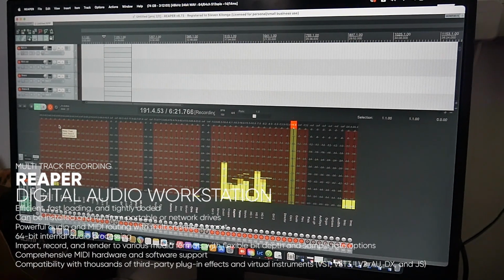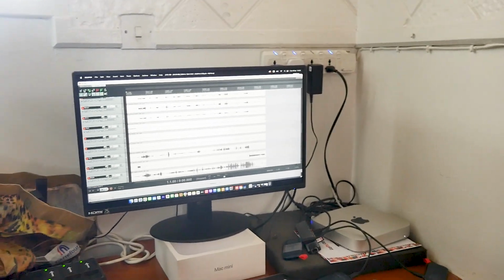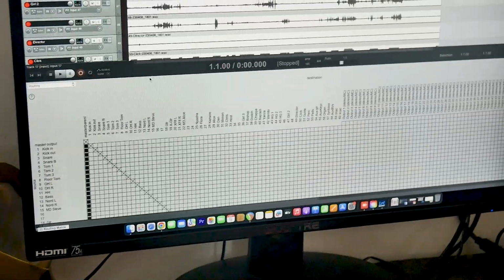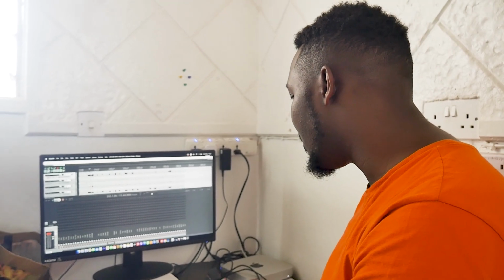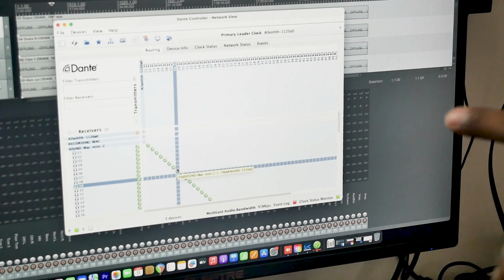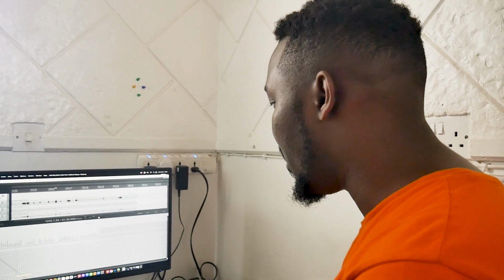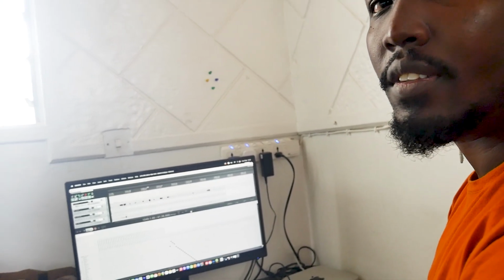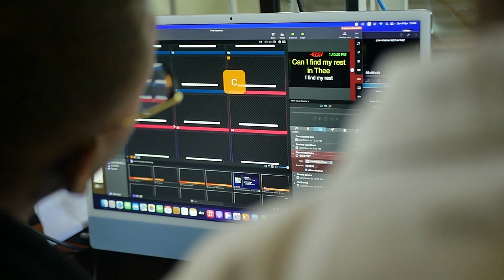Worship Recording: Multi-Track with Reaper & Dante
Join us on a tech-filled worship tour as we explore the incredible multi-track recording setup at International Christian Centre Nairobi. In this video, we’ll take a closer look at how ICC Nairobi uses Reaper, Dante, and other tools to record their events, services, and worship nights. Discover the technology behind their high-quality recordings and get an inside look at their process. Don’t miss this behind-the-scenes look at ICC Nairobi’s tech-filled worship.